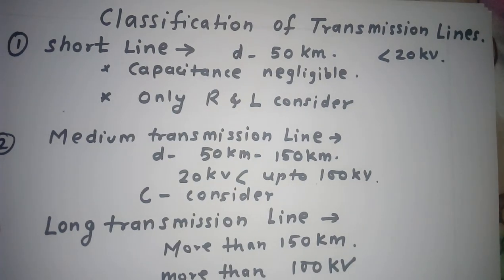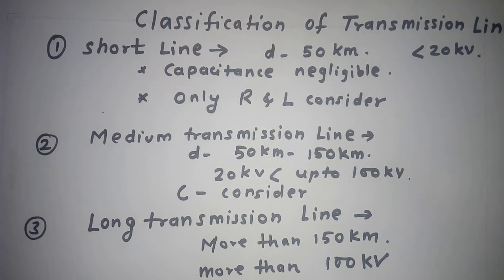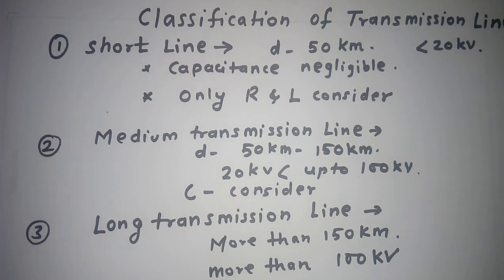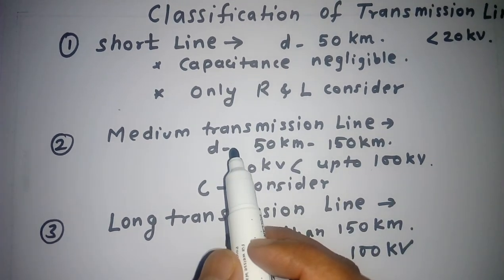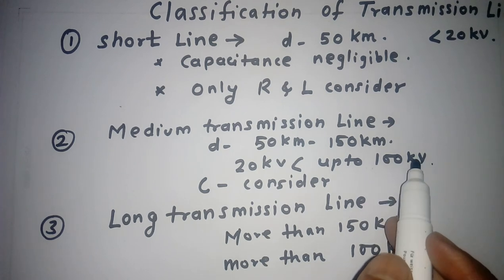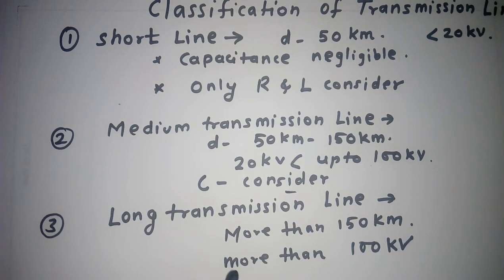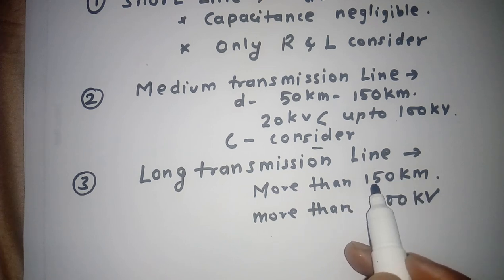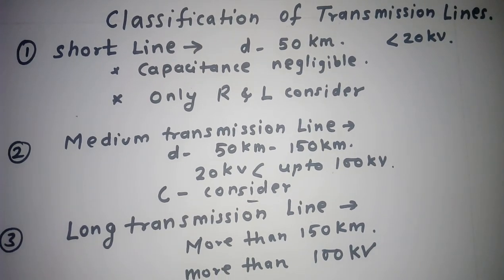Classification of power transmission lines